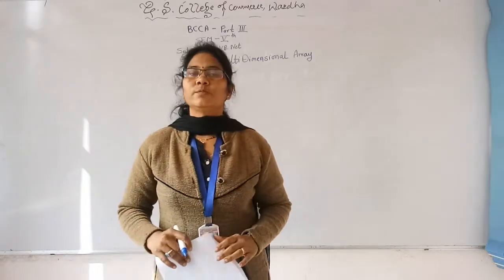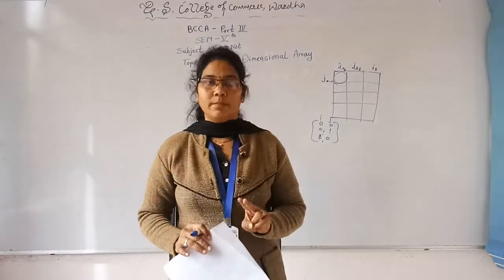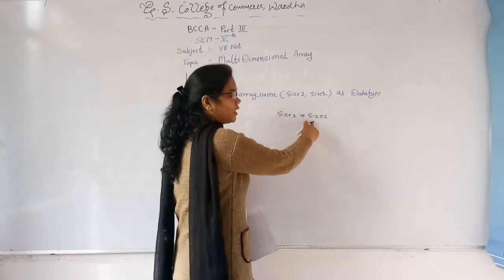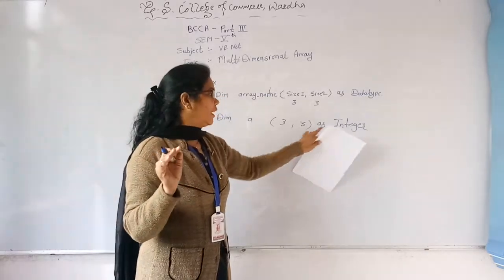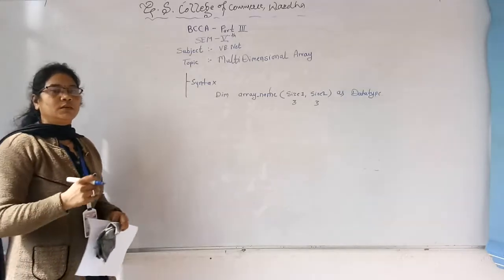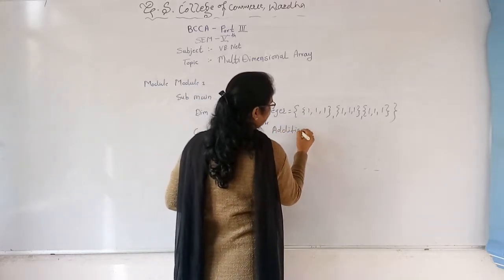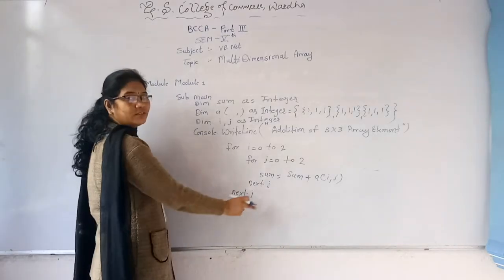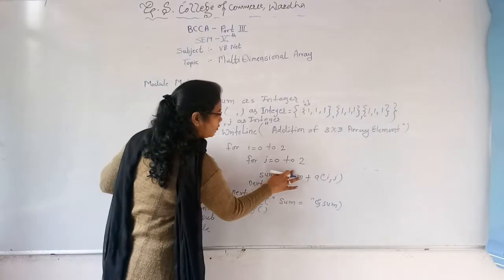BCCA Sem 5 - Visual Basic.Net - Lecture 10